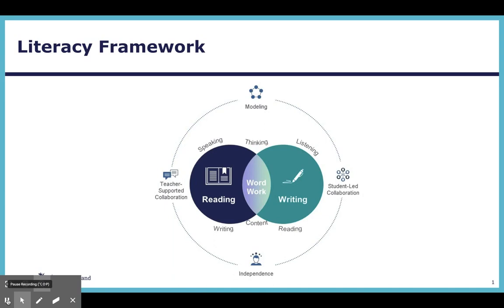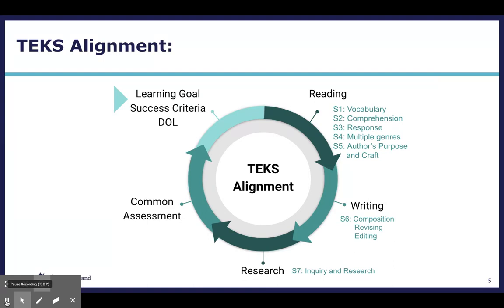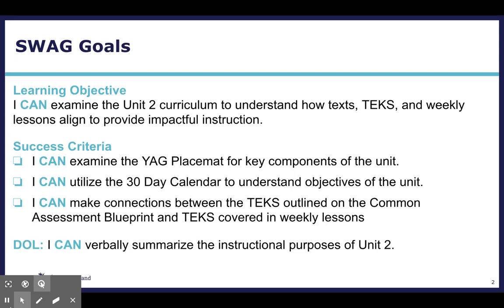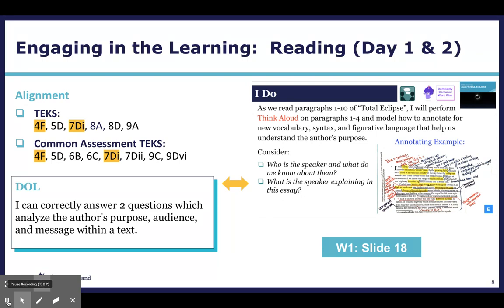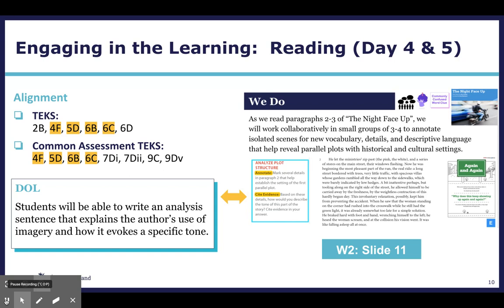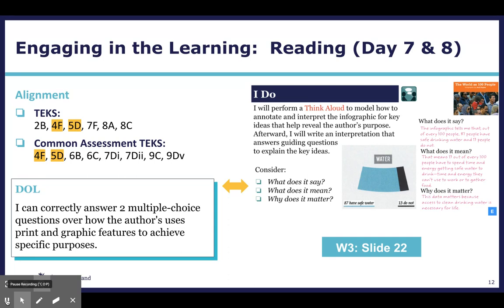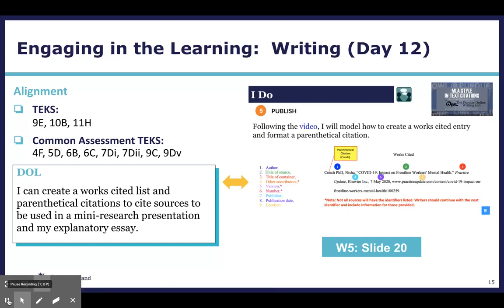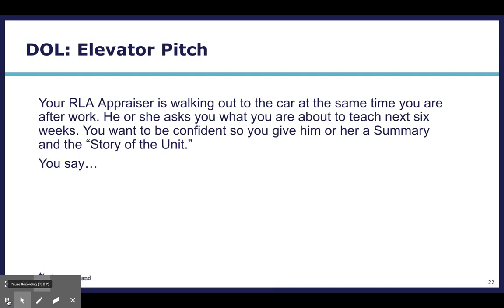RLA 10th Grade Unit 2 SWAG